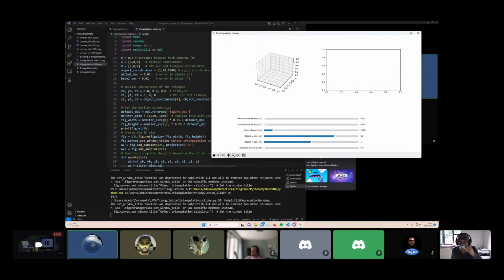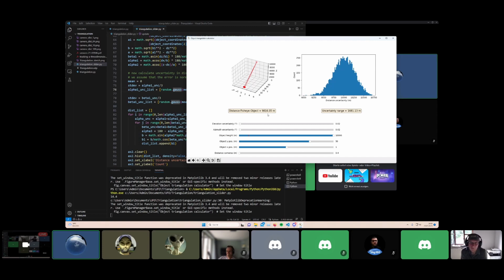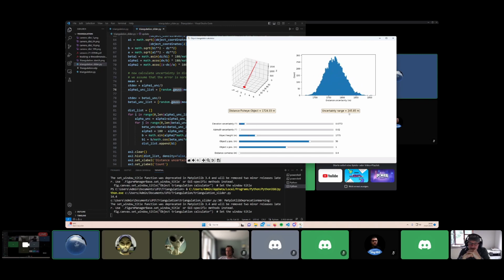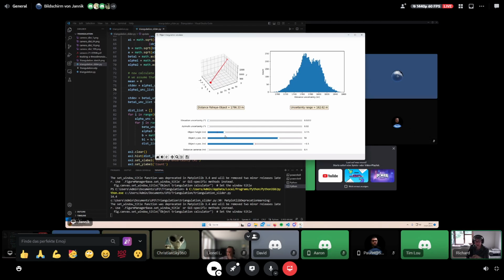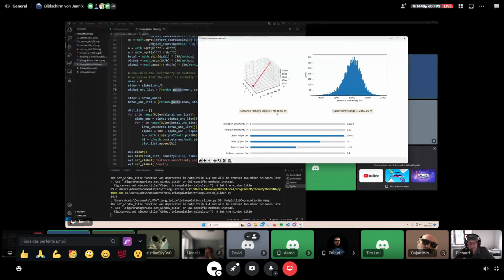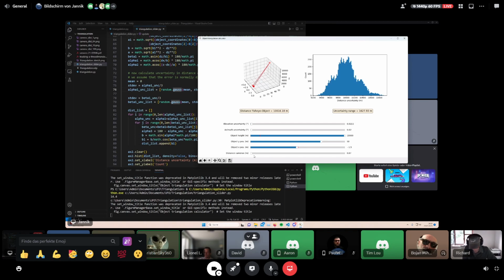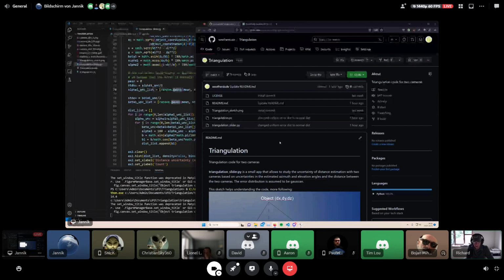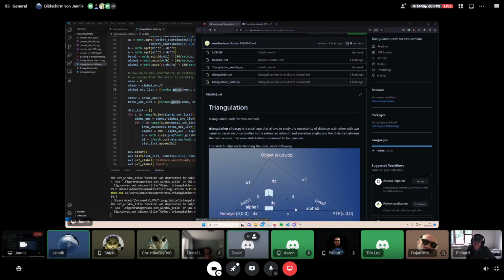Developers Meeting 2023-07-23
Topics:
• Pull Request
• Forking
• GitHub Usage
• Triangulation App
• Chat GPT
• Git Commands
• 3D Printing
• Sky Cam Adapter
• Climate Situations
• Live Mode Work with QHY
• Performance Issues
• OpenMCT Integration
• Documentation
• Contributing
• QHY Camera Driver
• Development Clusters
• Orange Pi5 Image

Summary:
The team discussed the progress of their triangulation app and the use of GitHub for coding. They discussed the need to test the app in various climate situations and the use of a vent duct to redirect airflow into the dome. They also discussed the use of the QHY camera and the need to reduce the resolution to improve performance. Finally, they discussed the need to standardize their development clusters and create an image specifically for the Orange Pi5 for development.

Participants:
Jannik (sw)
Ido (sw)
Christian (hod)
Lionel (sw)
David (sw)
Aaron (sw)
Paul (mod)
Tim (sci)
Bojan (hw)
Richard (hw)